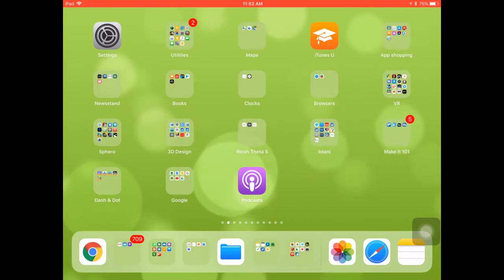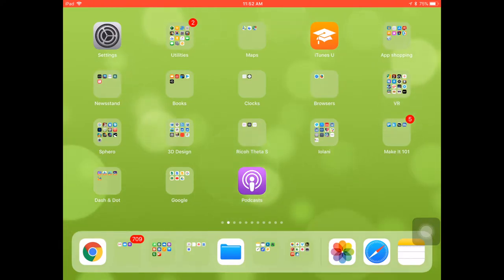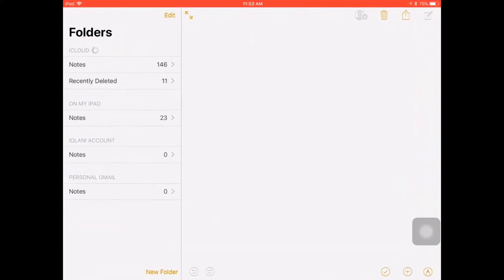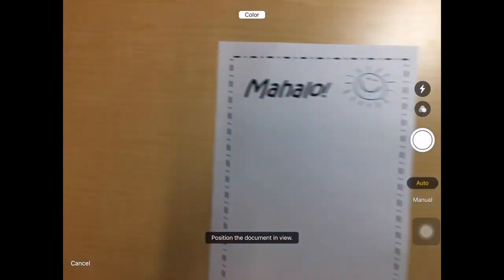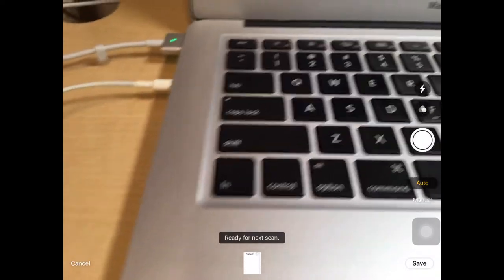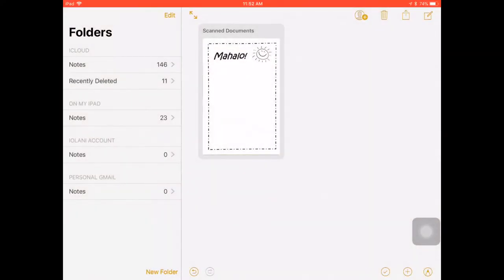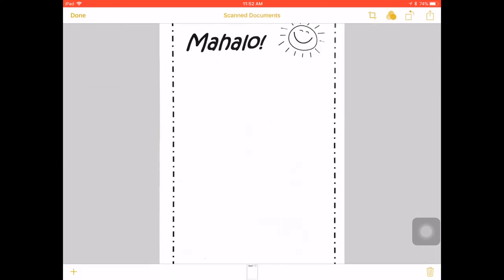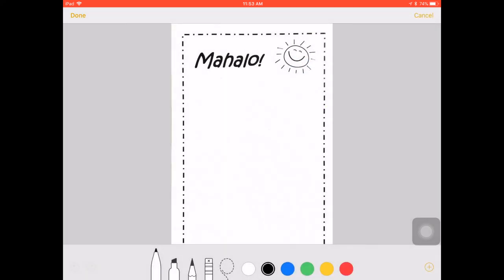iOS 11 - Scan Documents & Annotate in the Notes App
With iOS 11 you can now scan documents and annotate them directly within the Notes app. Here are my 7 favorite iOS 11 features for the iPad classroom Get a free poster and more quick video tutorials!